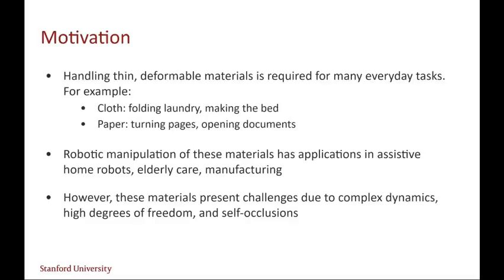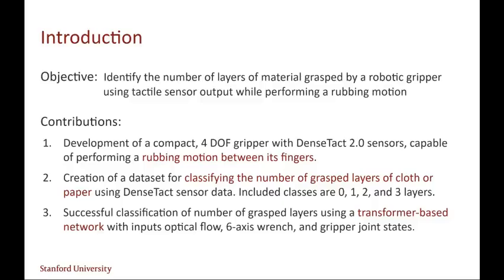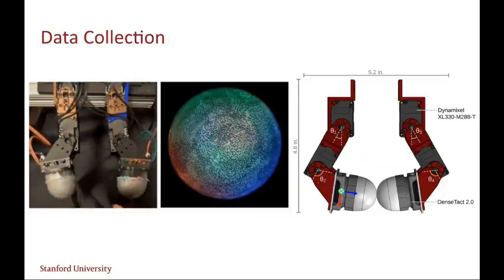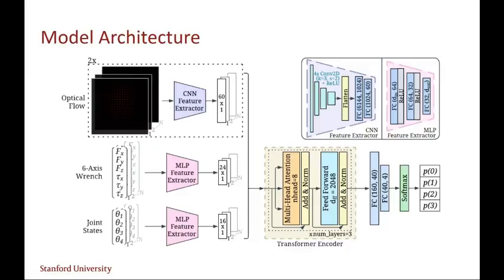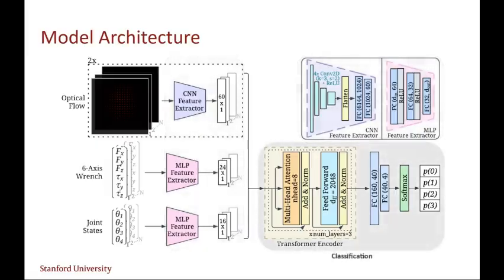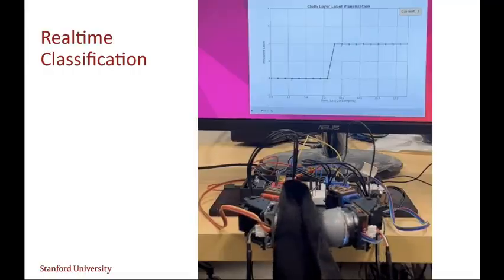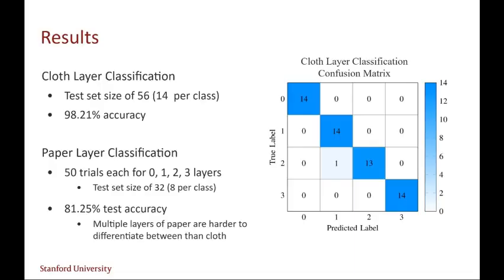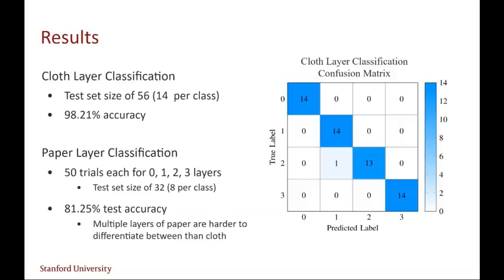Dynamic Layer Detection of Thin Materials using DenseTact Optical Tactile Sensors (ARMLab)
Dynamic Layer Detection of a Thin Silk Cloth using DenseTact Optical Tactile Sensors.
Authors: Ankush K. Dhawan*,  Camille Chungyoun *, Karina Ting*, and Monroe Kennedy III
(* = equal contribution)

Abstract:
Manipulation of thin materials is critical for many everyday tasks and remains a significant challenge for robots. While existing research has made strides in tasks like material smoothing and folding, many studies struggle from common failure modes (crumpled corners/edges, incorrect grasp configurations) that a preliminary step of layer detection can solve. We present a novel method for classifying the number of grasped material layers using a custom gripper equipped with DenseTact 2.0 optical tactile sensors. After grasping a thin material, the gripper performs an anthropomorphic rubbing motion while collecting optical flow, 6-axis wrench, and joint state data. Using this data in a transformer-based network achieves a test accuracy of 98.21% in correctly classifying the number of grasped cloth layers, and 81.25% accuracy in classifying layers of grasped paper, showing the effectiveness of our dynamic rubbing method. Evaluating different inputs and model architectures highlights the usefullness tactile sensor information and a transformer model for this task. A comprehensive dataset of 568 labeled trials (368 for cloth and 200 for paper) was collected and made open-source along with this paper.